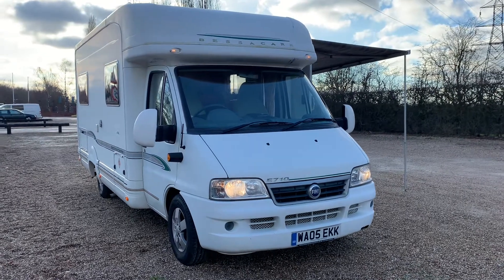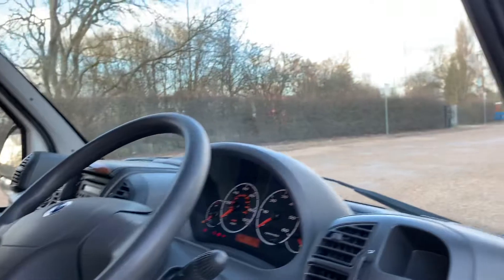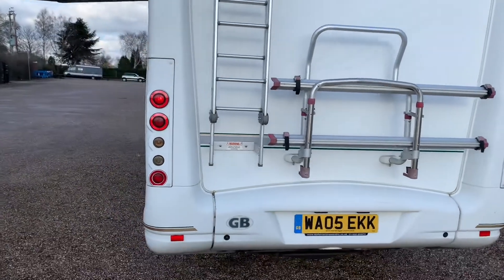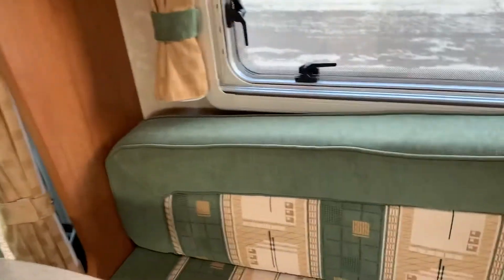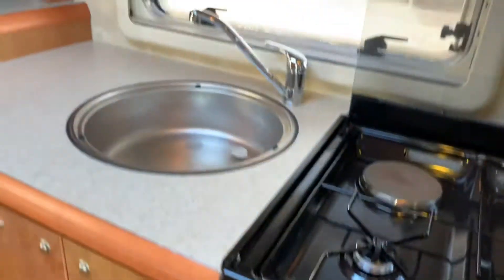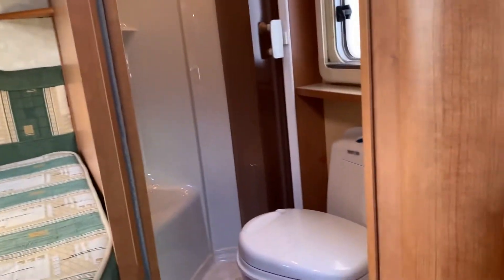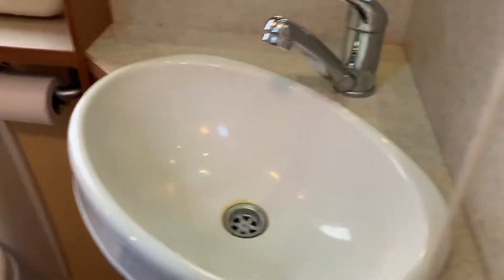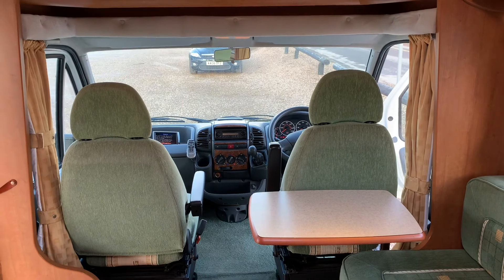22 February 2021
Bessacar